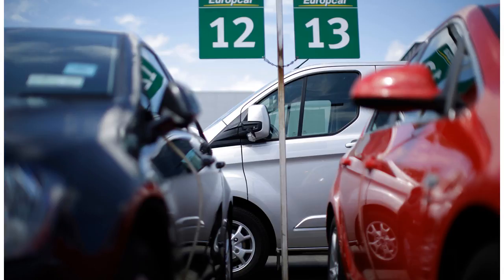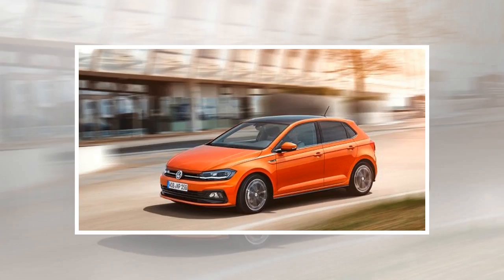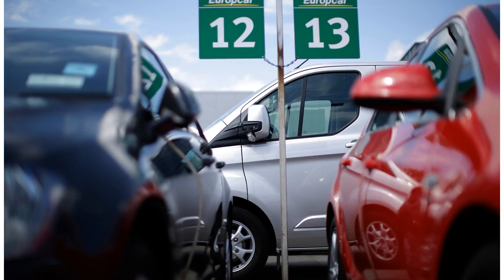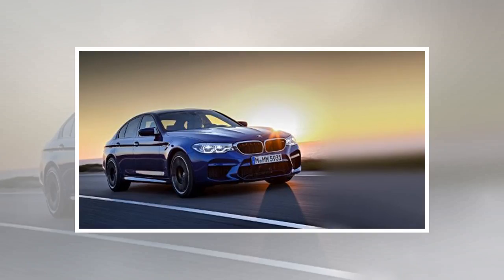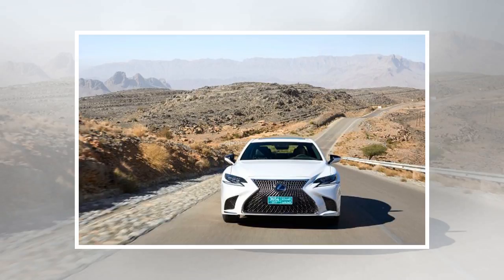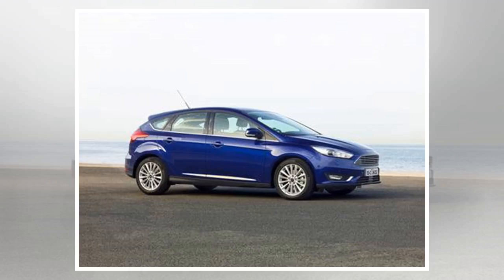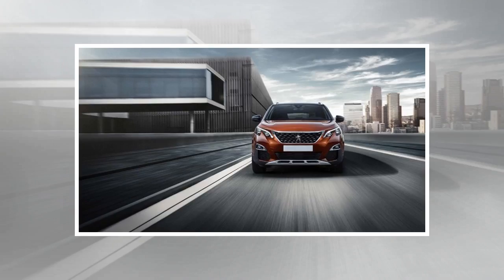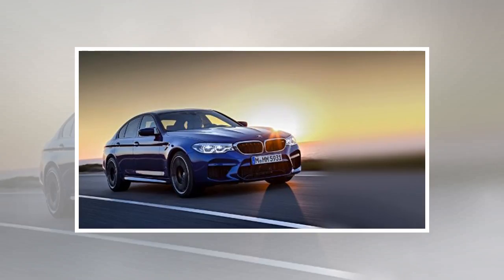Advice desk: i'm a farm worker and i need a bigger car - NVDtv